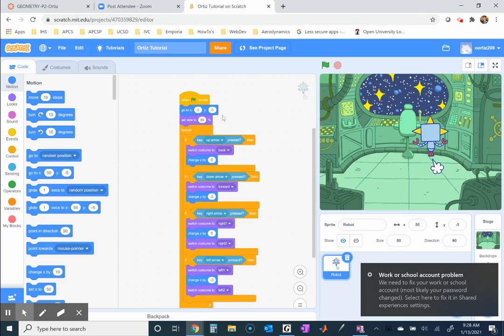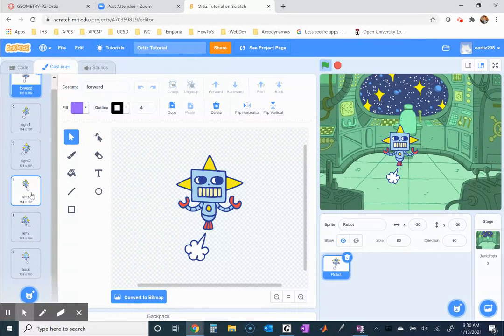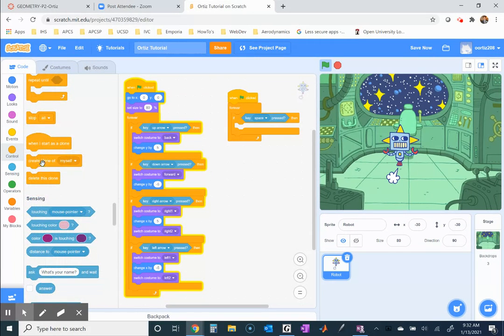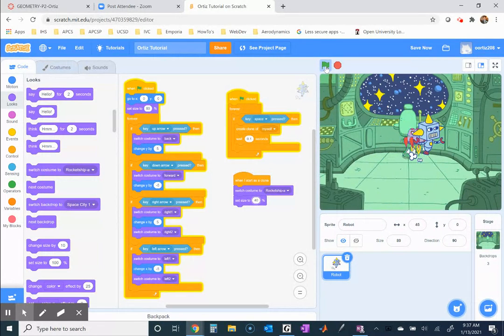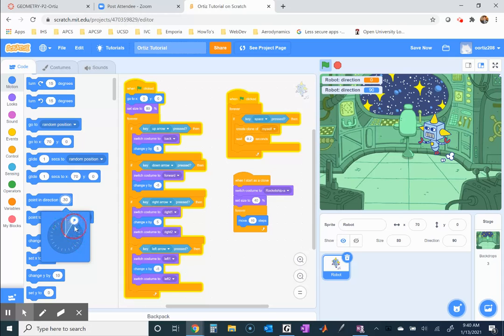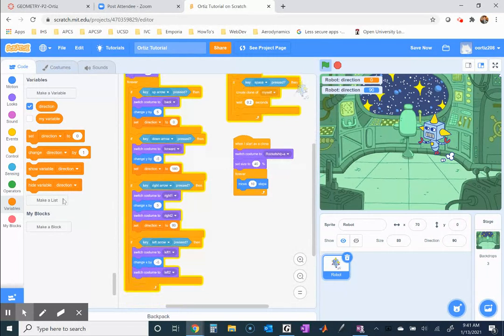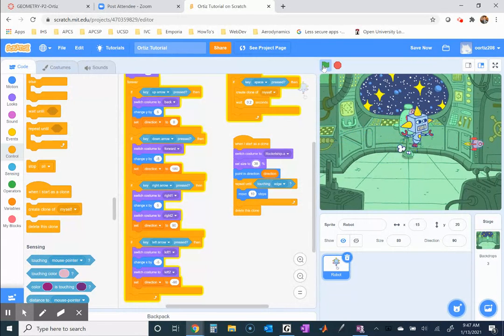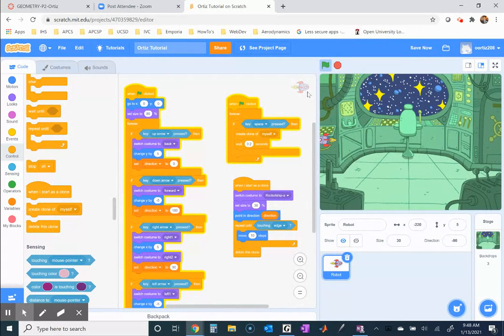Scratch - Clones & Projectiles Tutorial 5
A look at simulating the shooting of projectiles by creating clones.